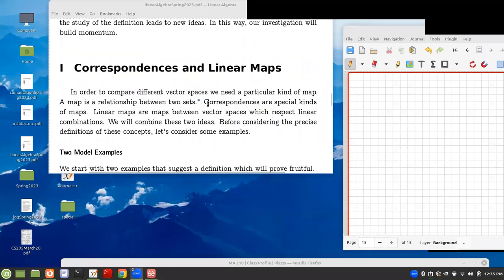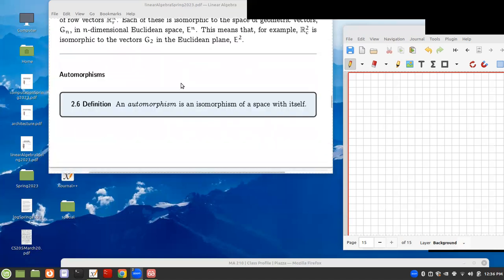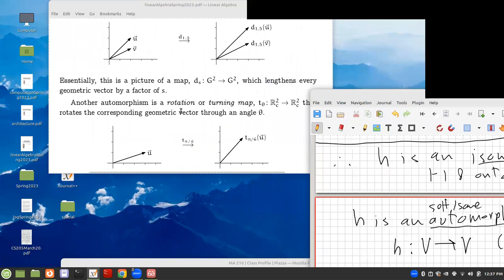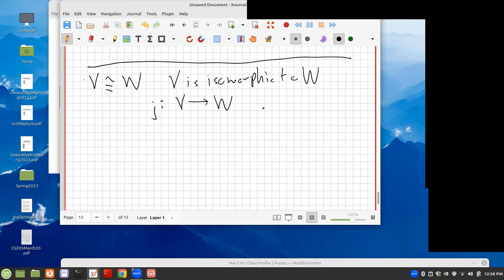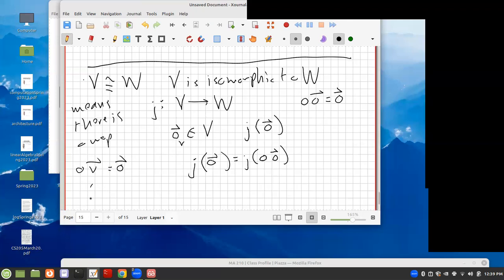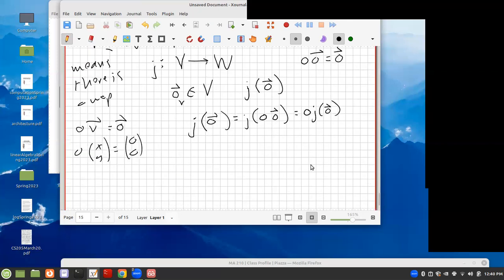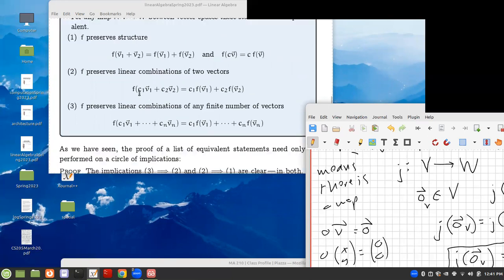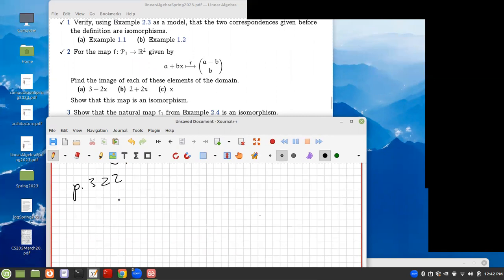PartF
Part F: March 21